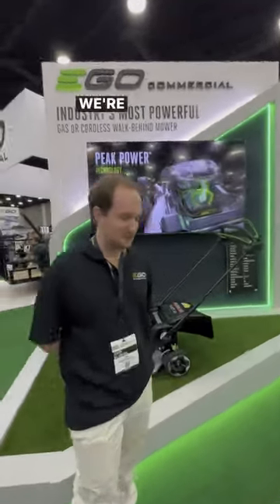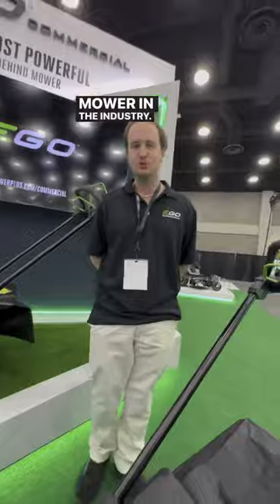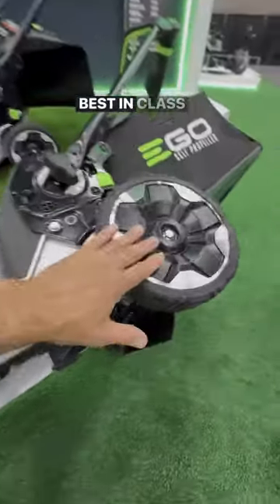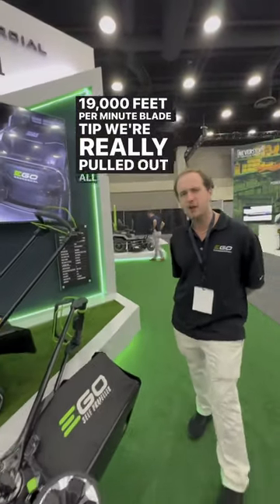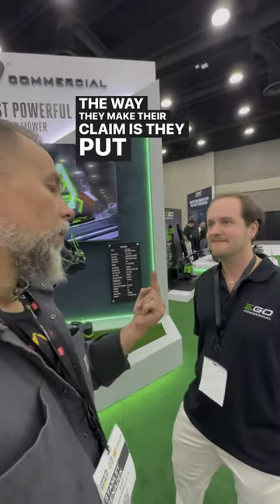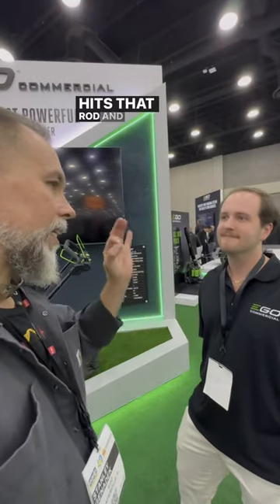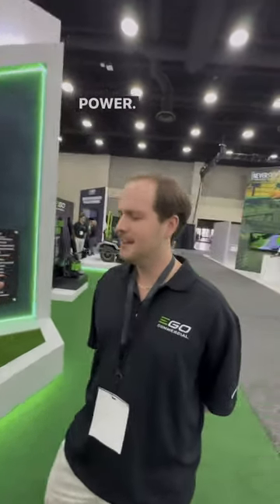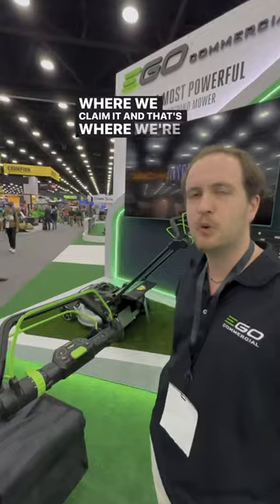“The worlds MOST powerful walk behind in the Industry “